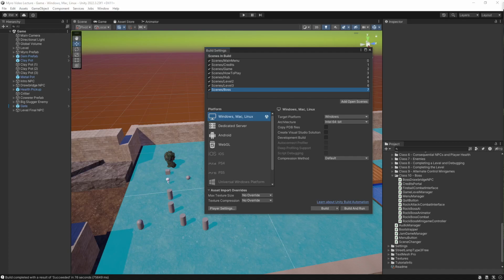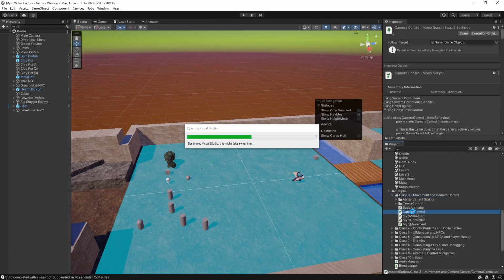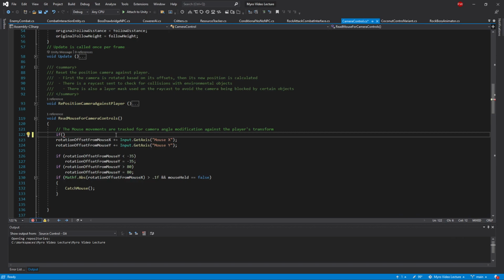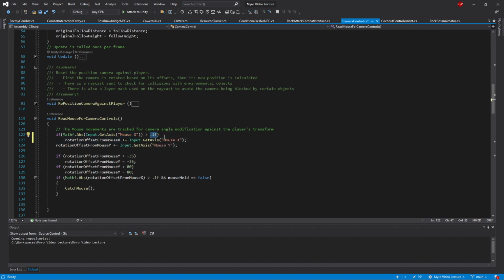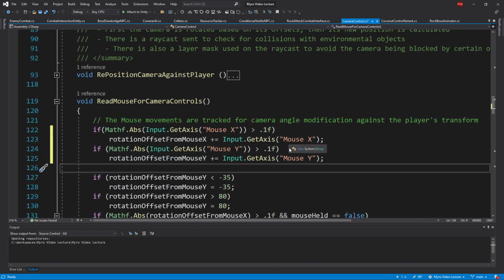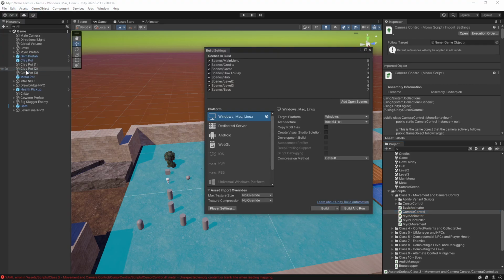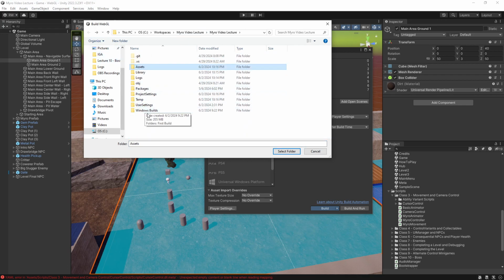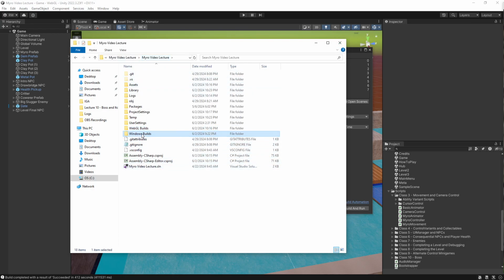Publishing 2 Creating a WebGL build